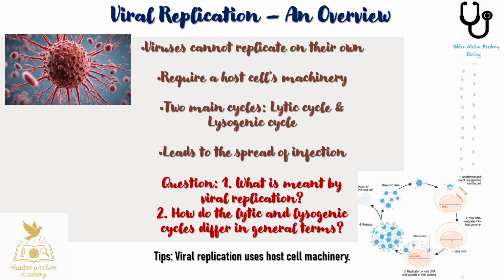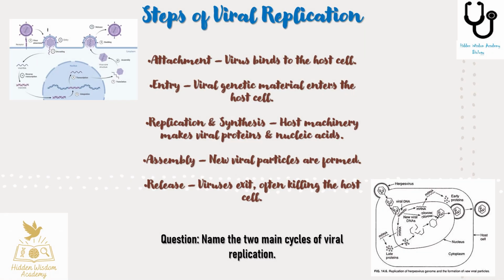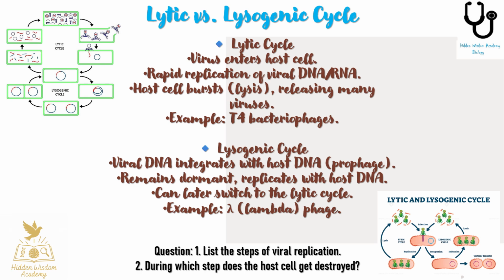Viruses (Part 2) | Lytic & Lysogenic Cycle Explained | NEET 2026 & Class 11 Biology | Ch 2 | Ep 28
Learn about viral replication in this NEET Biology Podcast episode – Part 2. In this episode, we explain how viruses multiply using the lytic and lysogenic cycles, and why they depend entirely on host cells.

0:00 – Introduction to Episode on Viral Replication
0:43 – Viral Replication - An Overview
1:08 – Steps of Viral Replication
1:53 – Lytic Cycle Explained
2:12 – Lysogenic Cycle Explained
2:32 – Quick Recap
3:10 – Challenge Question
3:49 Outro + Teaser (Viruses - Part 3) on the Disease caused and its impact

What you will learn:
Steps of viral replication: Attachment, Entry, Replication, Assembly, Release
Lytic cycle – rapid replication and host cell lysis
Lysogenic cycle – viral DNA integrates with the host, remains dormant
Examples: T4 bacteriophage (lytic), λ phage (lysogenic)
Quick recap and challenge question to test your knowledge

At the end, don’t miss the Quick Recap to test freshen up your mind.

🎯 Why Watch?